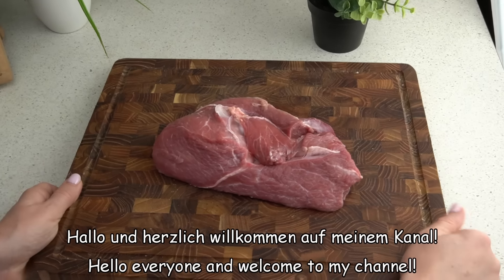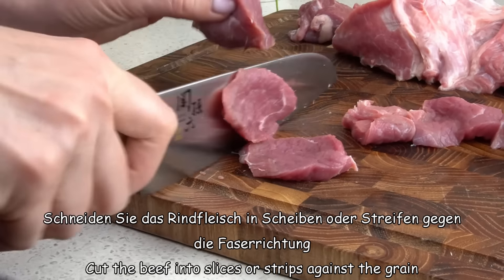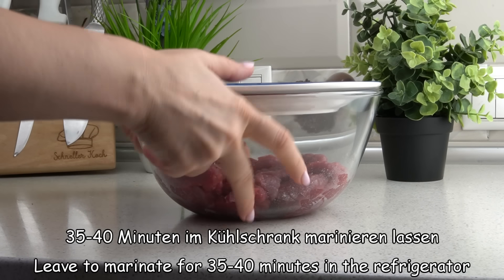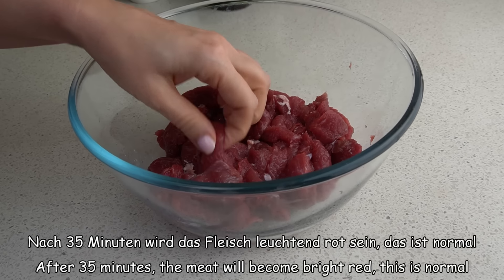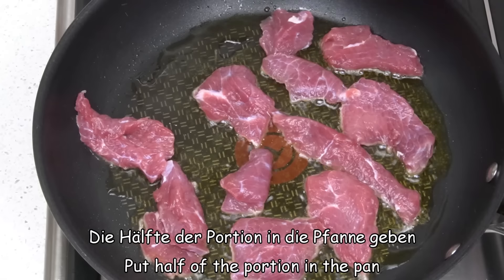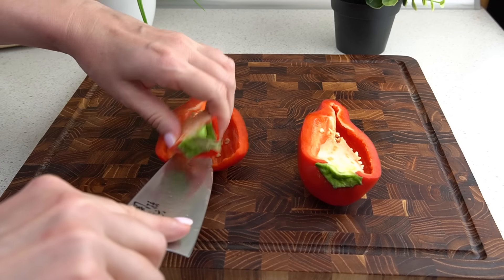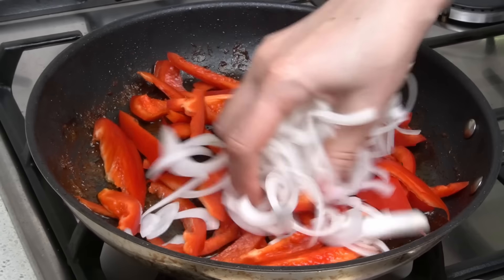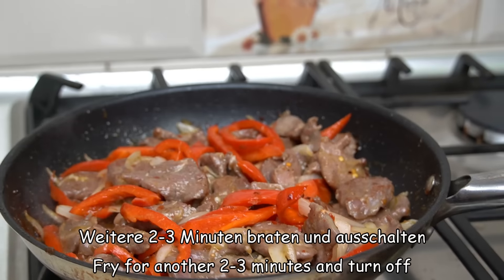Zartes Rindfleisch in 5 Minuten! Chinesisches Geheimnis, um das zäheste Rindfleisch weich zu machen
Dies ist die einfachste Art, Rindfleisch für die schnelle Zubereitung weich zu machen. Diese Methode eignet sich für die preiswertesten Rindfleischstücke. Das Geheimnis besteht darin, eine einzige Zutat zu verwenden, die jeder zu Hause hat. Mit Liebe kochen! Kochen Sie mit Freude!

Zutaten und Zubereitung:
Heute zeige ich euch einen Trick, wie man jedes Rindfleisch zart macht
500g Rindfleisch
Weiße Membranen abschneiden
¾ Teelöffel Natron (Natriumbicarbonat) für 250 g Rindfleisch
Das Fleisch mit dem Natron gut einreiben
35-40 Minuten im Kühlschrank marinieren lassen
2 Knoblauchzehen
½ Teelöffel Zucker
1 Esslöffel Weinessig
2 Esslöffel Olivenöl
1 Esslöffel Chilisauce
Schwarzer Pfeffer
¼ - ½ Chiliflocken
Das ist die Fleischsoße, die ich später brauche
Sie können auch eine andere Sauce verwenden, zum Beispiel auf der Basis von Sojasauce
Nach 35 Minuten wird das Fleisch leuchtend rot sein, das ist normal
Spülen Sie das Fleisch gut ab
Trocknen Sie das Fleisch
Eine Bratpfanne mit Bratöl vorheizen
Die Hälfte der Portion in die Pfanne geben
Auf höchster Stufe etwa 1 Minute braten
Dann umrühren und auf der anderen Seite weitere 1-2 Minuten braten
Die erste Fleischportion herausnehmen
Bratöl zugeben und die zweite Portion auf die gleiche Weise braten
1 Paprika
1 Zwiebel
Bei starker Hitze 2-3 Minuten braten
Fleisch hinzugeben
Salzen
Sauce
Weitere 2-3 Minuten braten und ausschalten
2 Salatgurken
200-300 g Tomaten
1 Paprika
Grüne Zwiebel
1 Avocado
100 g Mais
2-3 Esslöffel Olivenöl
2 Knoblauchzehen
1 Esslöffel Zitronensaft
Schwarzer Pfeffer
½ Teelöffel Dijon-Senf
Salz nach Geschmack
Guten Appetit!

🖐Freunde, wenn euch unsere Videos gefallen, helft uns zu wachsen:
👍Like dieses Video und schreibe einen Kommentar
🙋Teilen Sie dieses Video mit Ihren Freunden